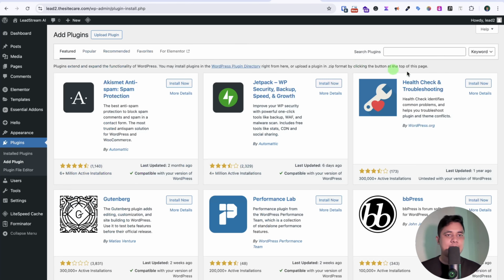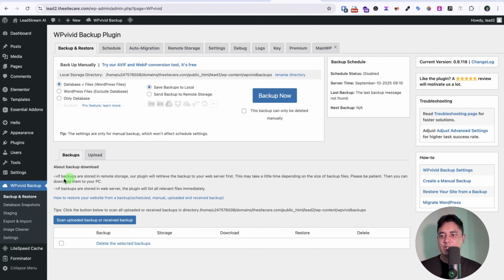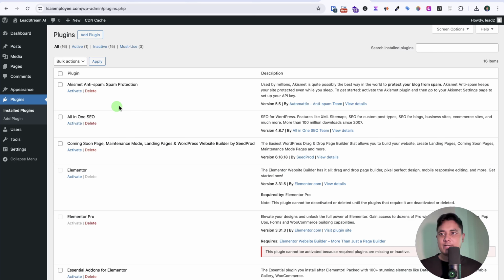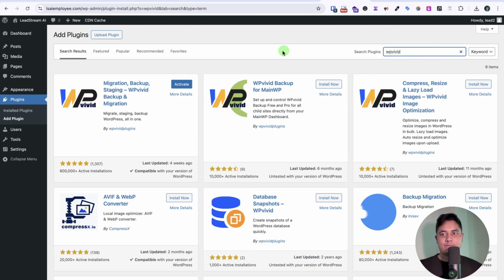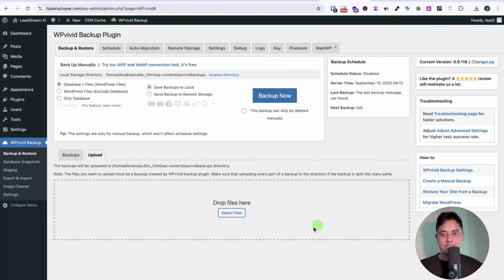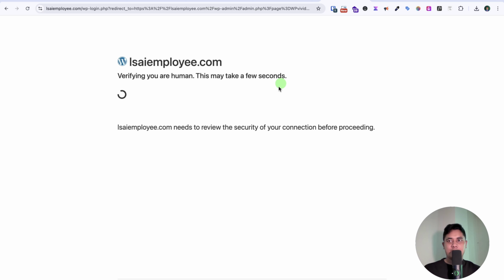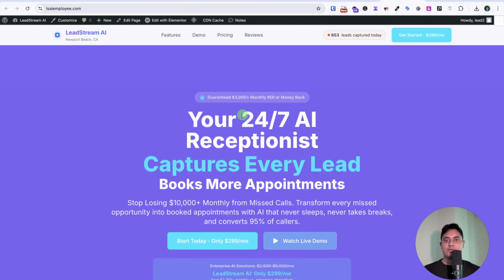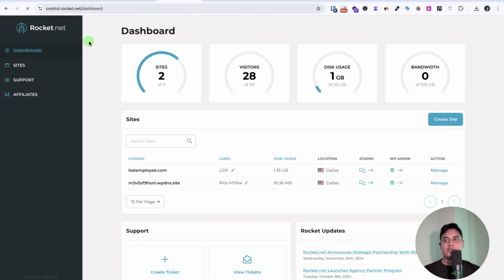Want a Seamless Wordpress Migration Watch This Now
Thinking about moving your WordPress website but worried about downtime, broken links, or lost data?
This video shows you how to do a seamless WordPress migration the right way — without stress.

In this guide, you’ll learn:
✔️ How to migrate a WordPress site safely
✔️ Common migration mistakes (and how to avoid them)
✔️ How to move WordPress without downtime
✔️ What to check before and after migration
✔️ Tips for smooth hosting or domain changes

Whether you’re switching hosting providers, moving to a new domain, or upgrading your server, this step-by-step approach will help you migrate your WordPress site securely and smoothly.

👉 Watch till the end to avoid costly errors most people make during WordPress migration.